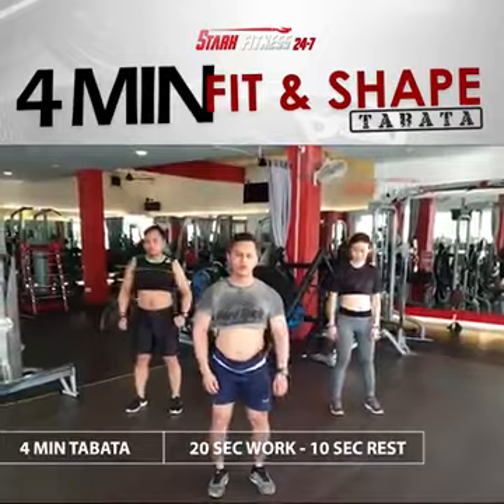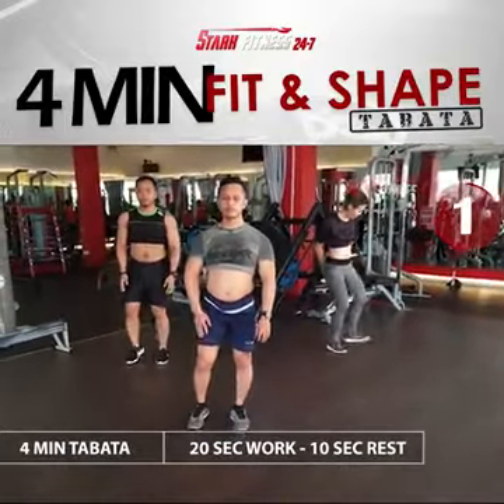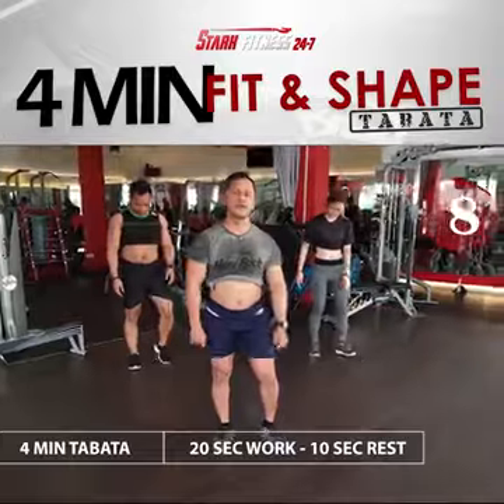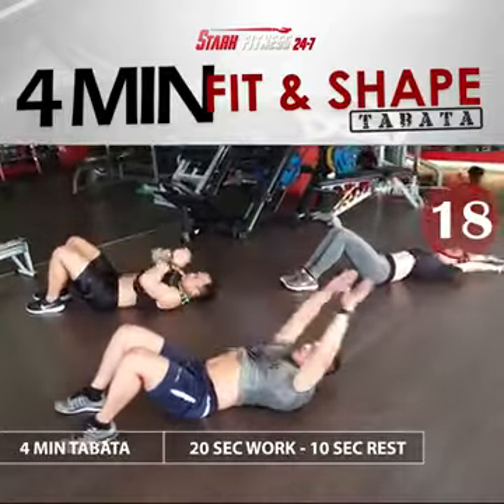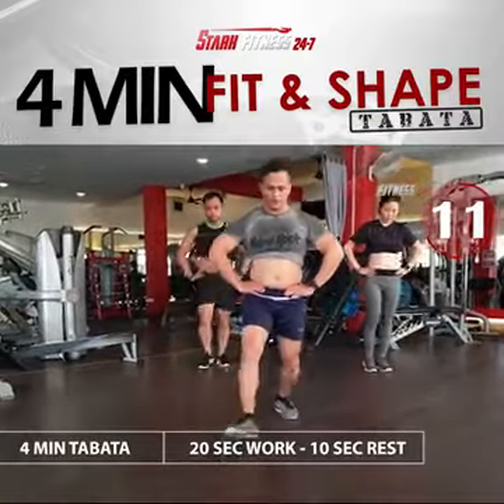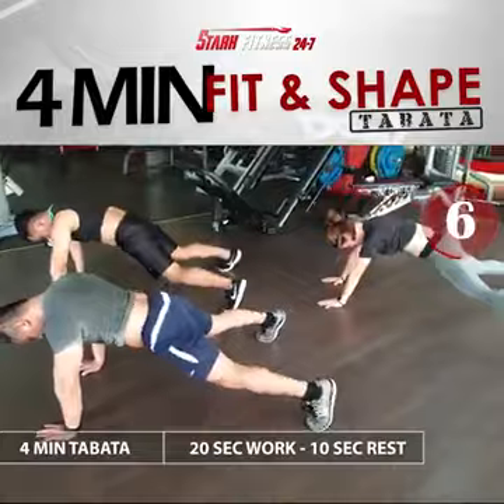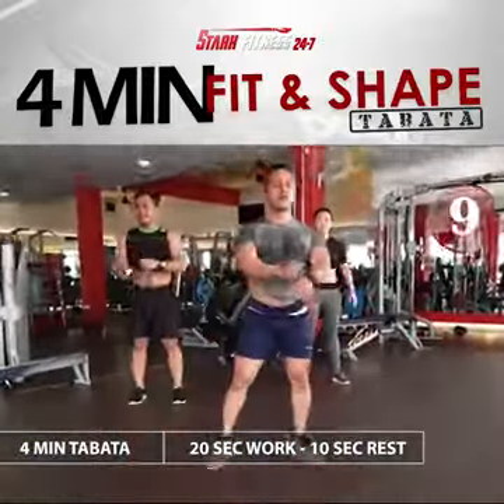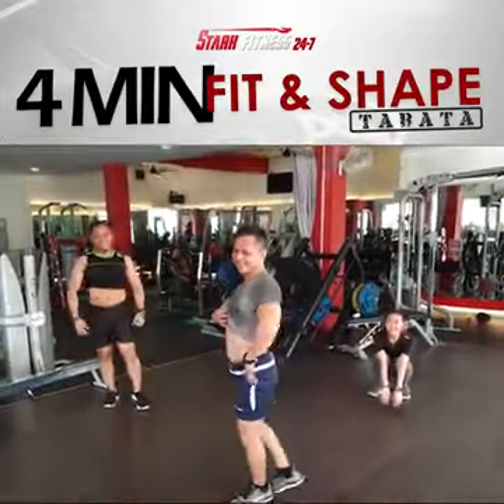4 minutes workout Tabatha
Burn fat and toning